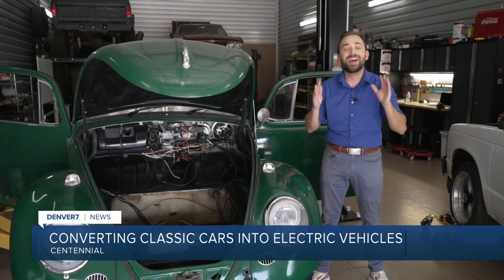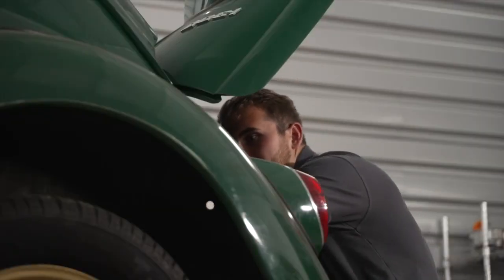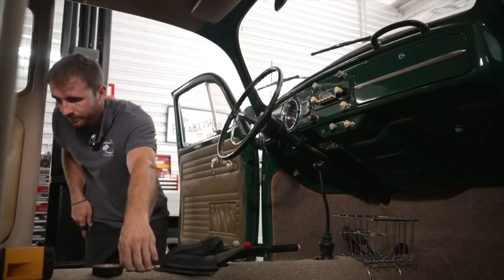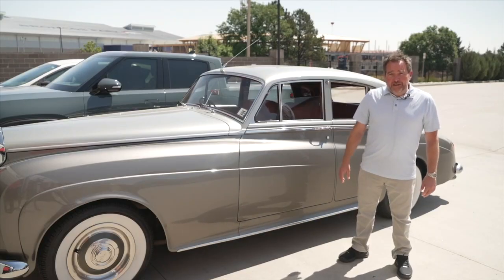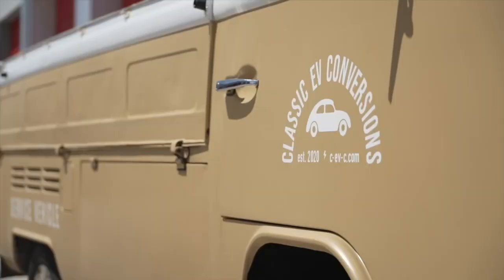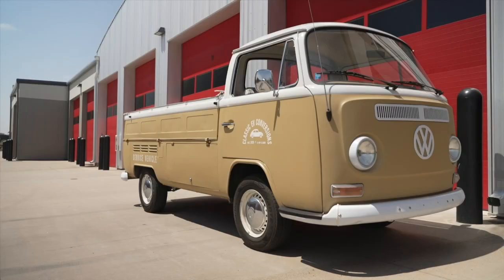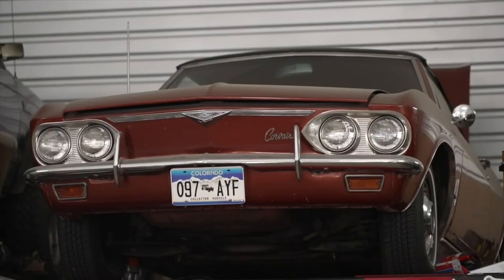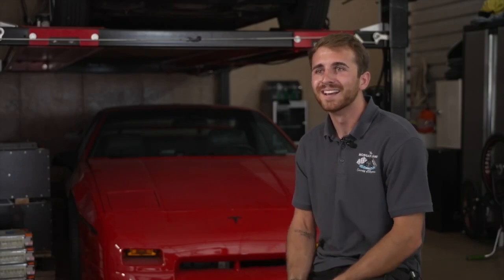Centennial auto shop reviving vintage cars with electric power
Transforming classic cars into all-electric vehicles, the company offers car lovers a chance to keep their beloved vintage rides on the road while reducing their carbon footprint.